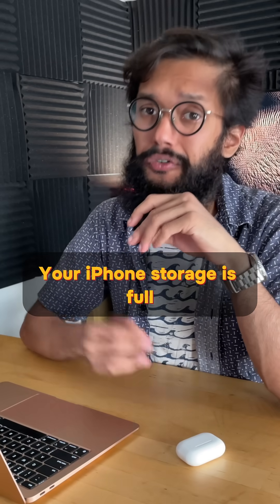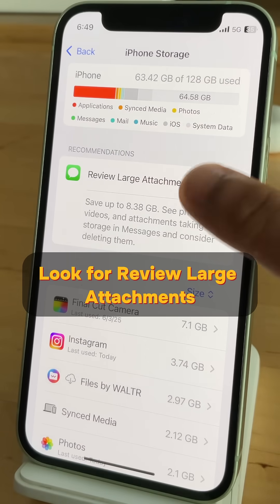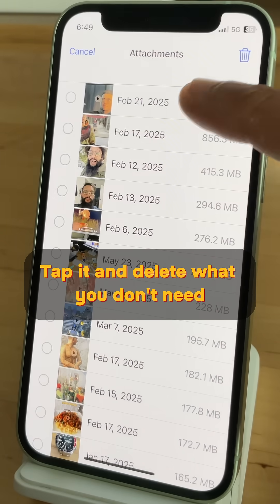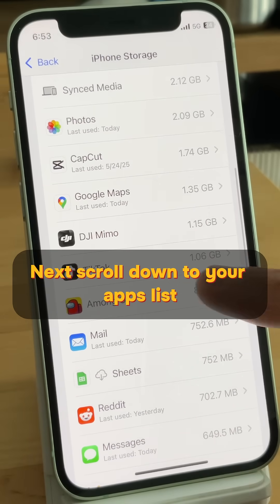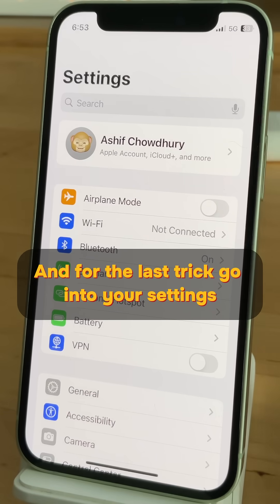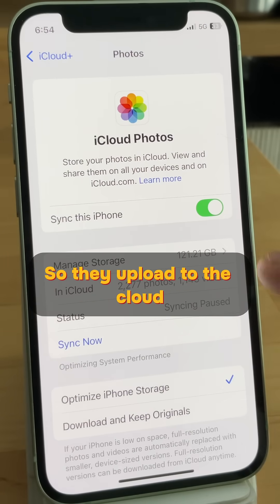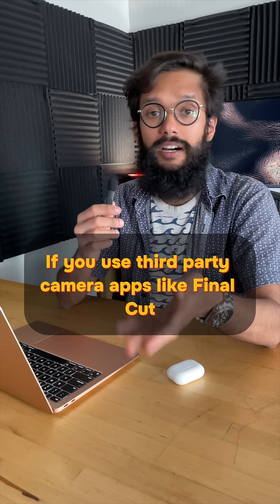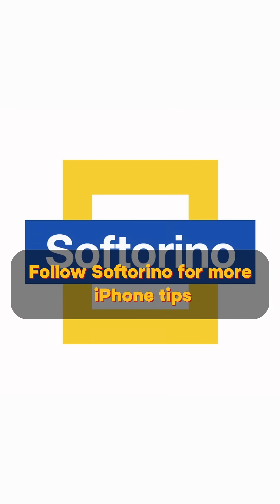Subtle Fix to Get More Storage on iPhone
Back up iPhone and Export any File from it to PC to save space.

Getting more storage on an iPhone is always a valid concern for any iPhone user, especially for those of us who like to stuff the memory with tons of photos and videos. Yeah, guilty as charged.

But what if there is a tiny trick to get more storage on iPhone without needing to pay for more iCloud storage and swapping phones? Check it out, it may win you some storage space on your iPhone!

🚀 Check some cool apps we developed to manage your iPhones🚀